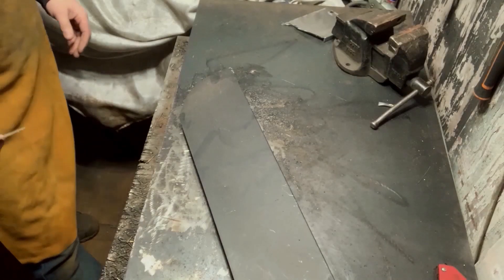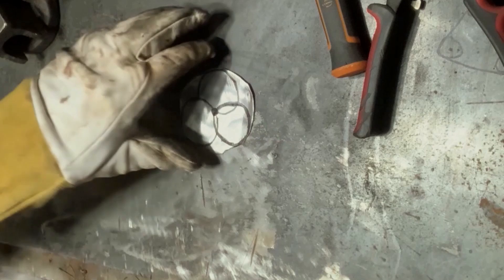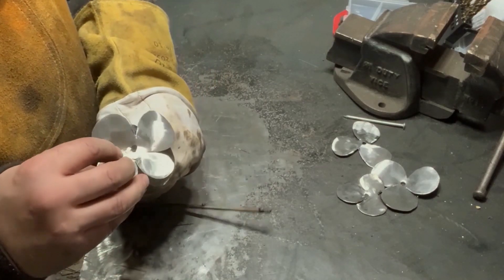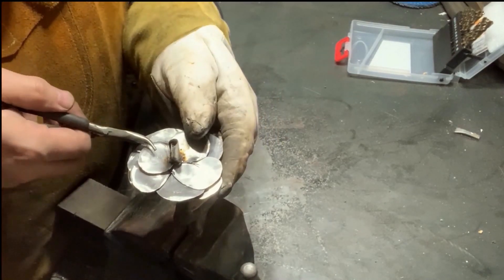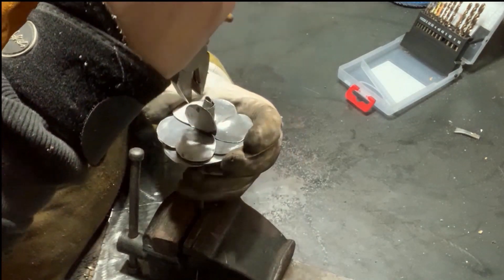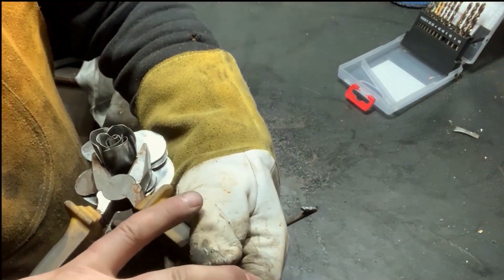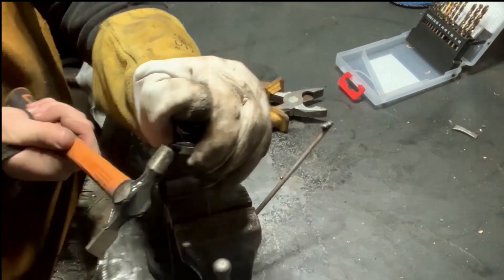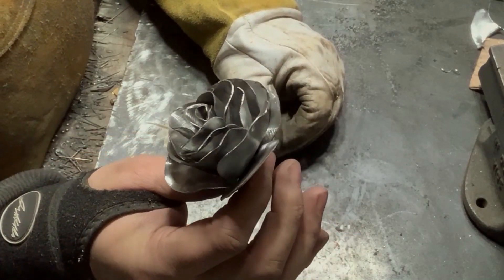How to make a Metal Rose - With background music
This video will show you how i made a rose from some scrap sheet metal.